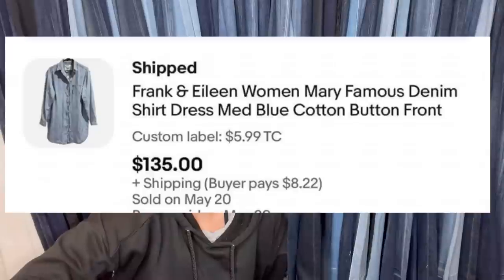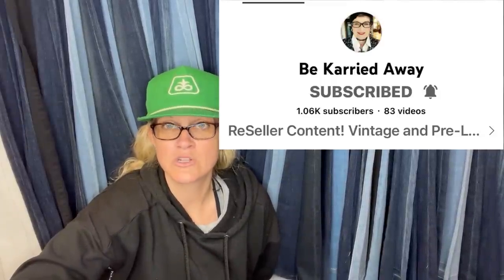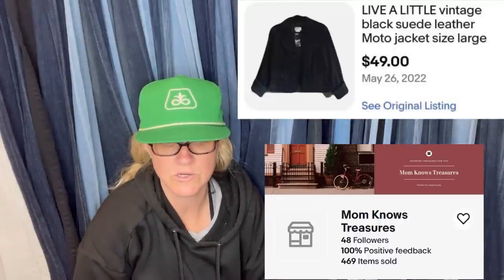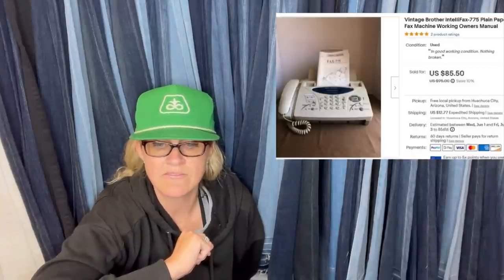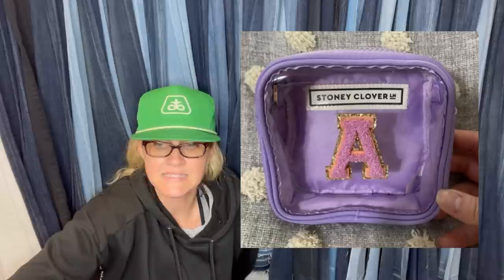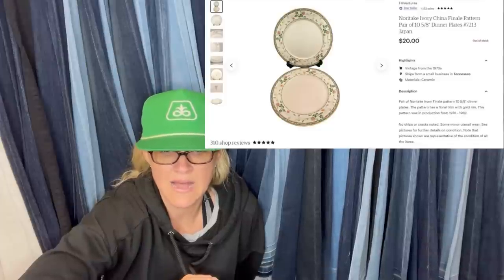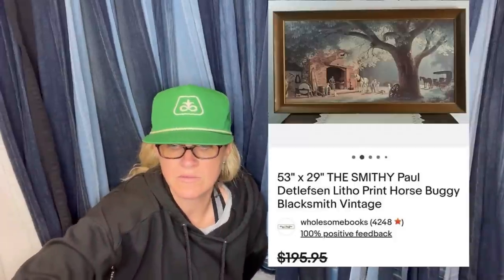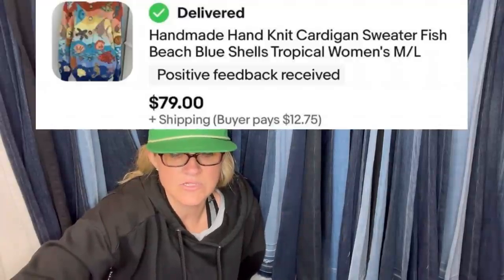Unexpected Big Money May ebay BOLO Items Resellers Share What SOLD Part 3